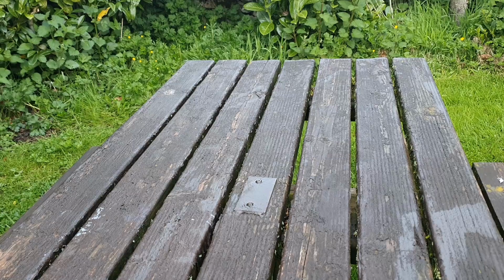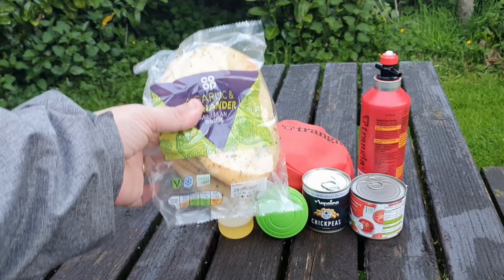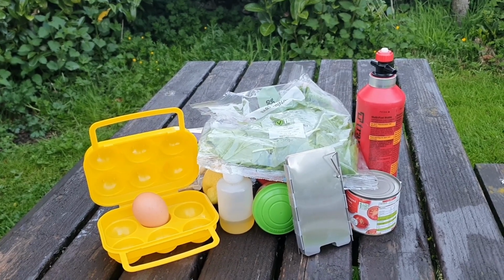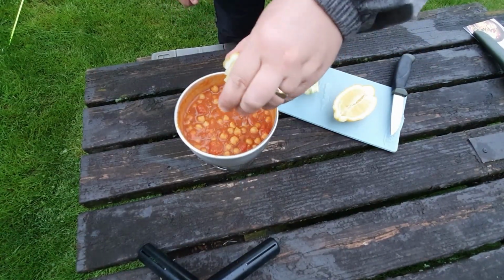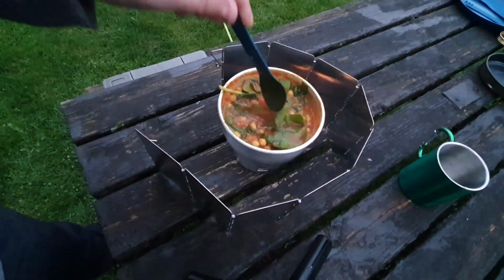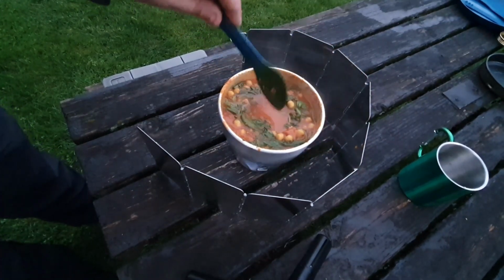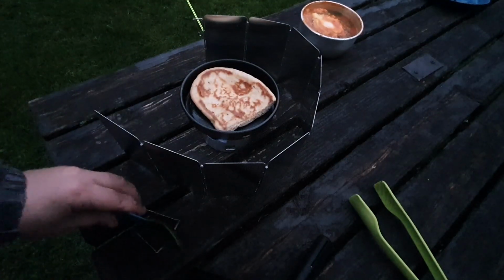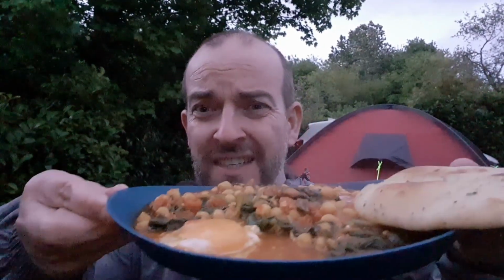Trangia Mini 28-Series cooking Chickpea and Spinach Curry with Egg Vegetarian with Vegan option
Delicious, filling and healthy meal to cook on your Trangia Mini or double up on a bigger stove for more people.